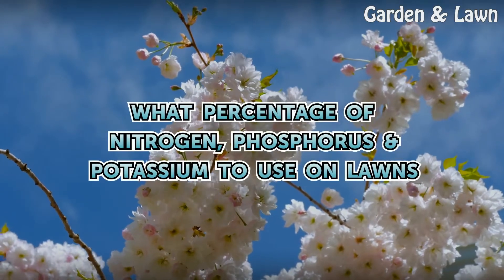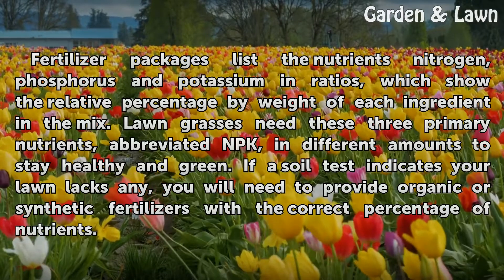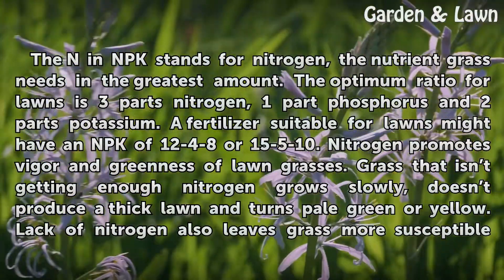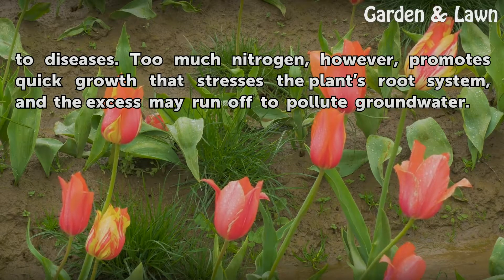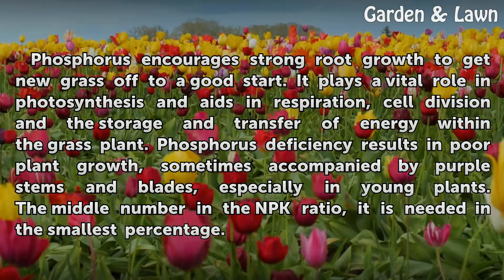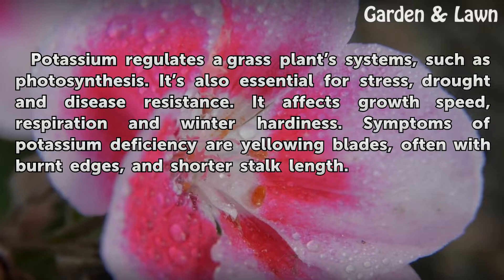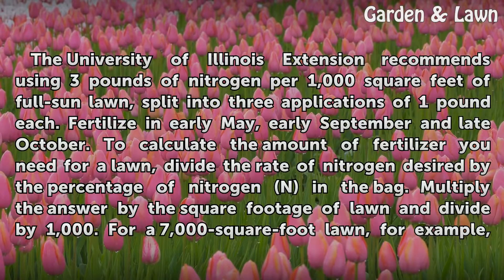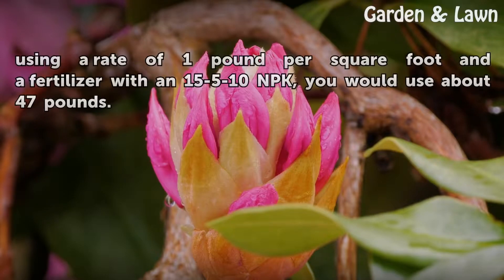What Percentage of Nitrogen, Phosphorus & Potassium to Use on Lawns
What Percentage of Nitrogen, Phosphorus & Potassium to Use on Lawns. Fertilizer packages list the nutrients nitrogen, phosphorus and potassium in ratios, which show the relative percentage by weight of each ingredient in the mix. Lawn grasses need these three primary nutrients, abbreviated NPK, in different amounts to stay healthy and green. If a...

Table of contents What Percentage of Nitrogen, Phosphorus & Potassium to Use on Lawns
Nitrogen 00:48
Phosphorus 01:35
Potassium 02:07
Quantity and Schedule 02:33